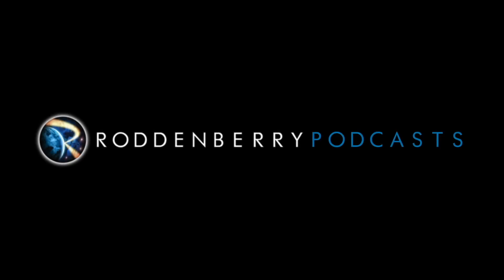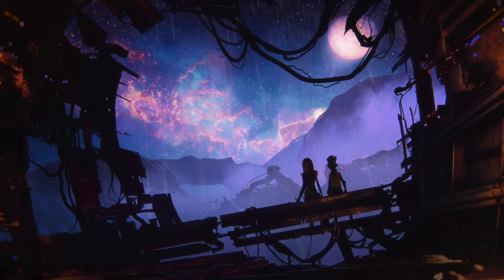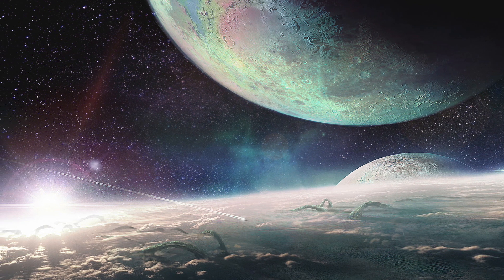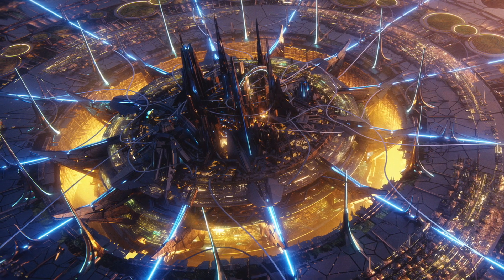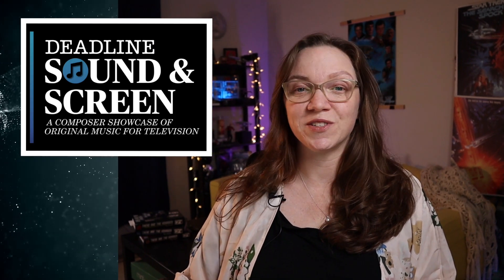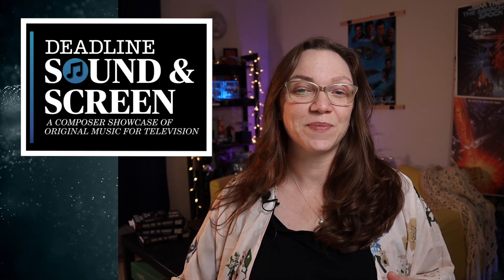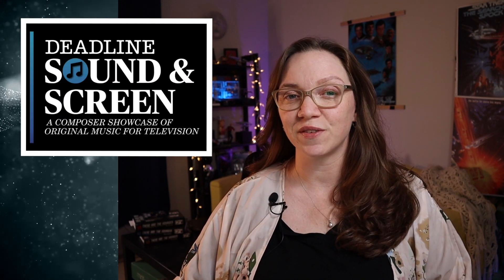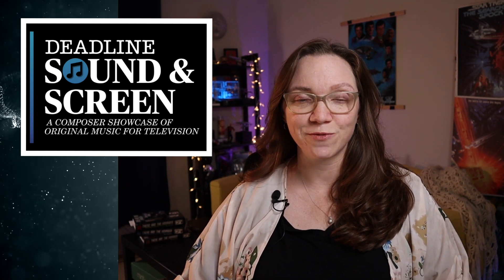New Star Trek: Prodigy artwork! Plus Jeff Russo conducts Discovery music; and this week's trivia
Star Trek releases new Prodigy environmental art, perfect for Zoom or desktop backgrounds; composer Jeff Russo conducts music from Star Trek: Discovery and more for Deadline’s inaugural Sound and Screen event; and this week’s Trek trivia.

Produced by Alison Pitt and written by Chris Peterson and Jack Brown, with trivia and history by T. Rick Jones and events by Marina Kravchuk

IN THIS VIDEO:
🎙 Blue Yeti mic
🌟 Star lights
🖖 Light-up Enterprise
🌔 Moon in my room
☁️ Molekule air purifier